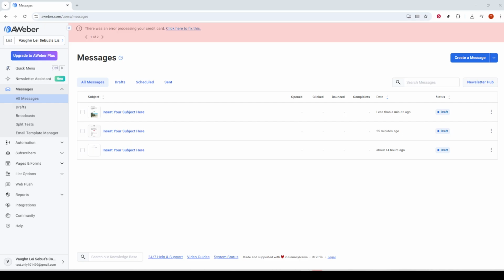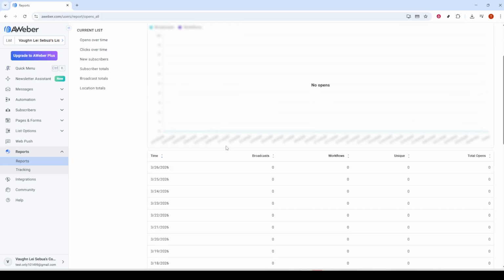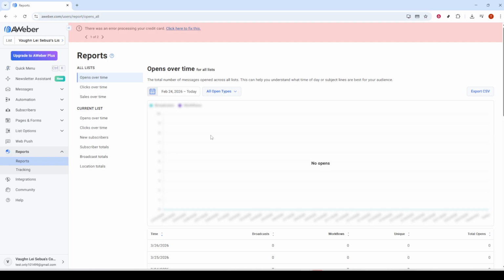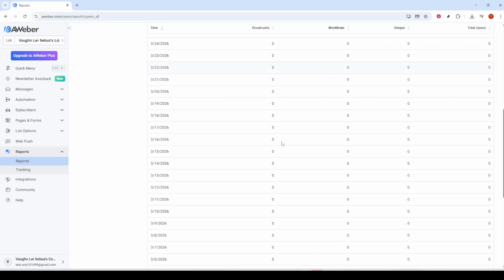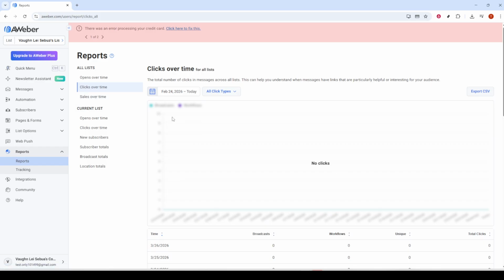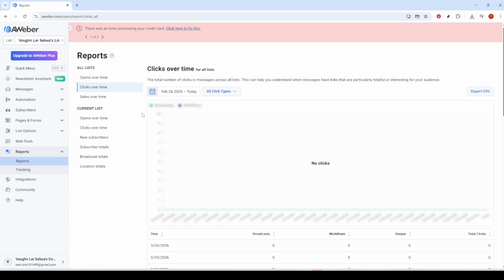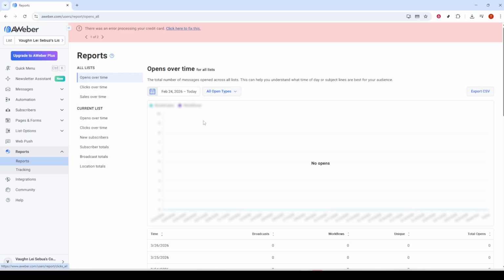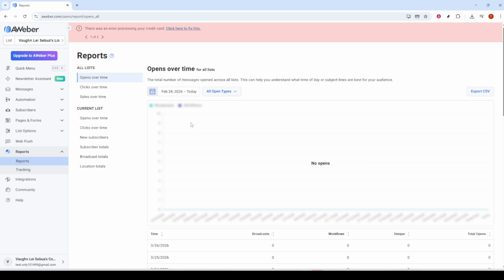View AWeber Email Stats [Expert-Backed]